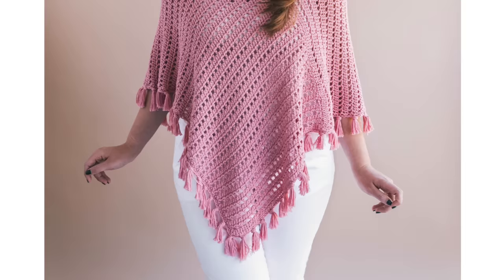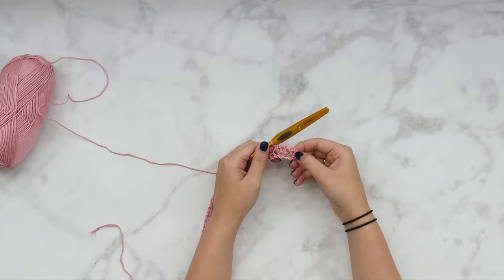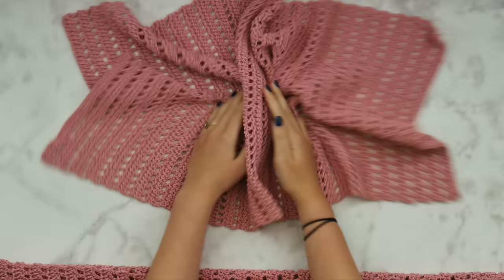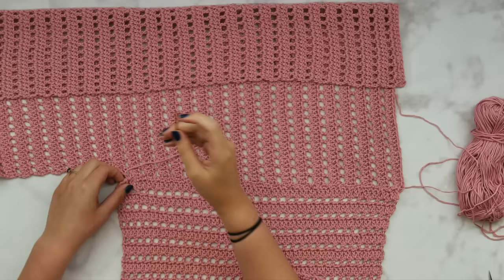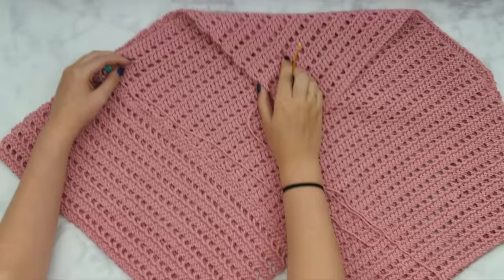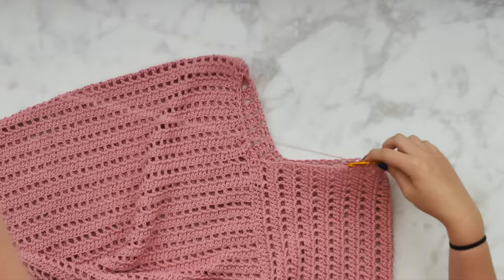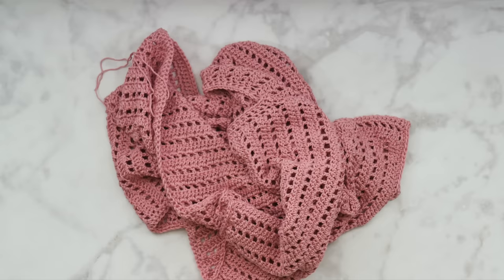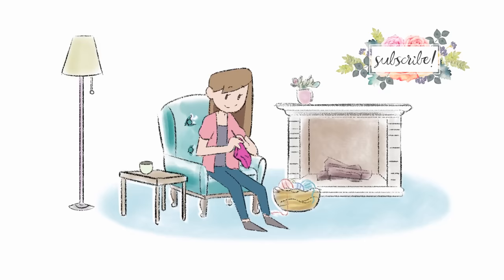Crochet Ava Fringed Poncho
How to crochet a simple poncho with tassel style fringe! Perfect for beginner crocheters, made with just two rectangles!